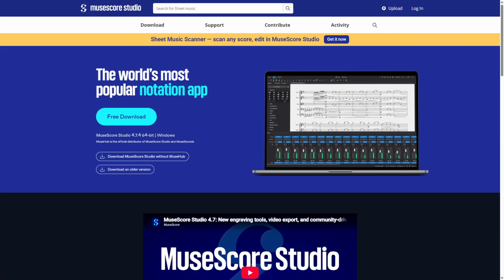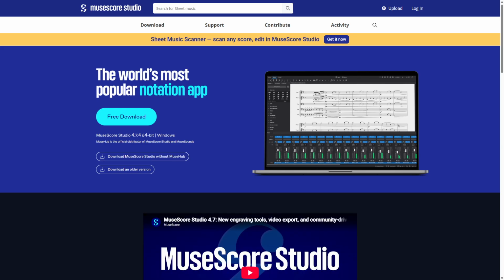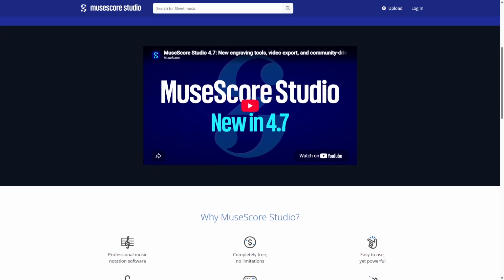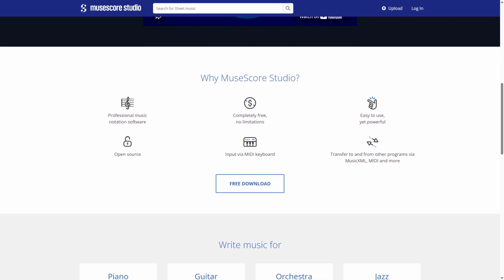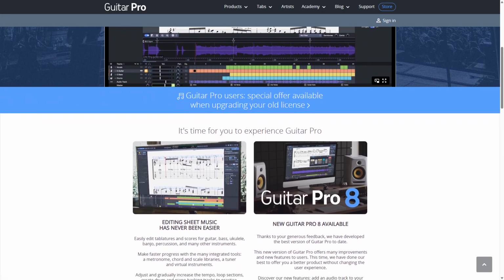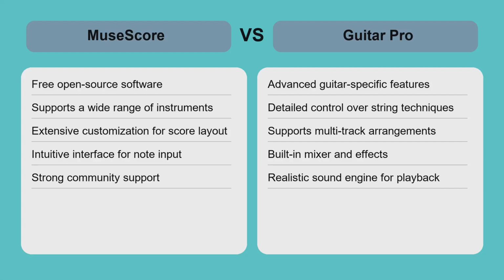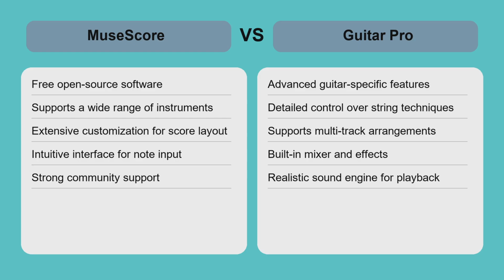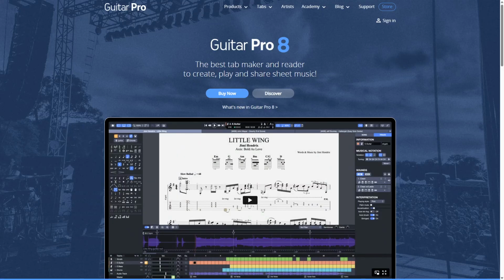MuseScore vs Guitar Pro Which Music Software Is Better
This video teaches you how to compare MuseScore and Guitar Pro, two popular music notation software options for musicians, composers, and arrangers. We explore the key features, usability, pricing, and compatibility of both programs to help you decide which one suits your needs best. Whether you are a beginner looking for free software or a professional seeking advanced tools, this comparison covers everything you need to know. By the end of the video, you will have a clear understanding of the strengths and weaknesses of MuseScore and Guitar Pro.

We analyze the user interface, notation capabilities, playback quality, and export options to provide a comprehensive overview. Additionally, the video discusses community support and platform availability, ensuring you pick the right software for your workflow. This comparison is perfect for guitarists, composers, educators, and music producers. Watch now to make an informed choice between MuseScore and Guitar Pro.